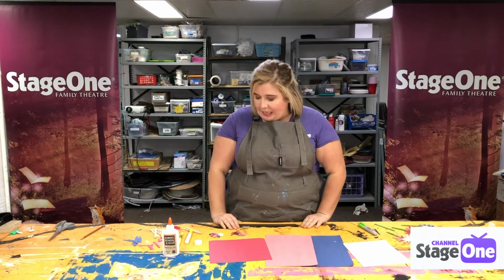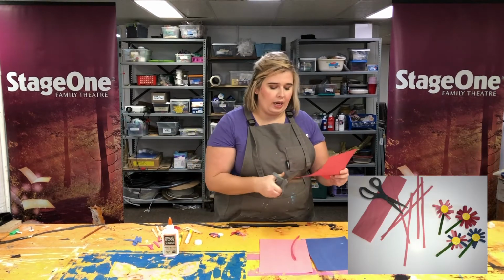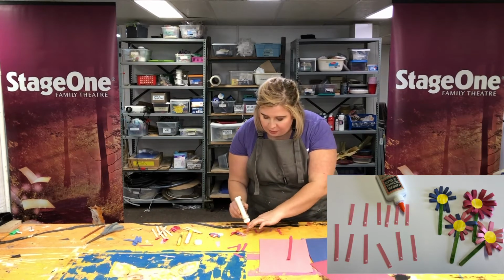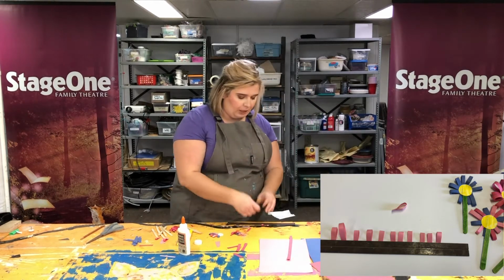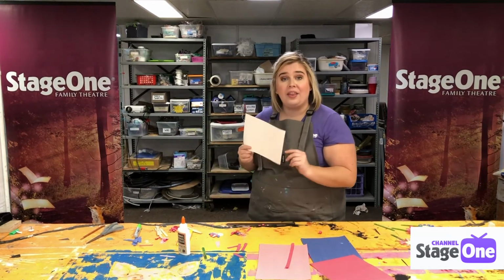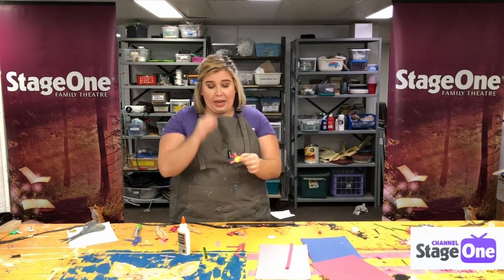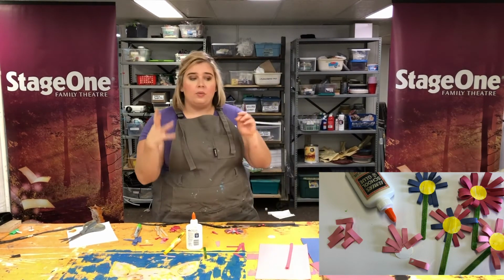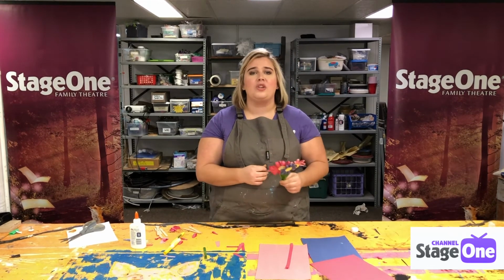Channel StageONE: How-To Make a Paper Flower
It's time for Channel StageONE! It's a run for the...flowers as Props Master Allison shows you how to make paper flowers.

Here are the supplies you need:
- Popsicle Sticks
- Construction/Plain Paper
- Cardstock/Heavy Weight Paper
- Crayons
- Glue
- Scissors

We're bringing drama to the digital world so we can continue to serve the community. We need your support to now more than ever to continue to provide the youth of this community with professional, relevant, and inspiring live theatre!